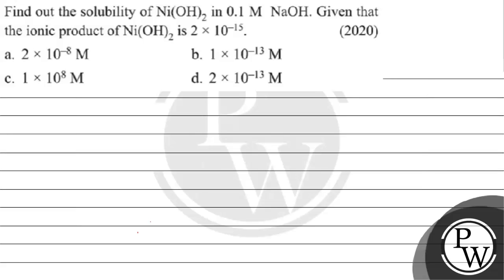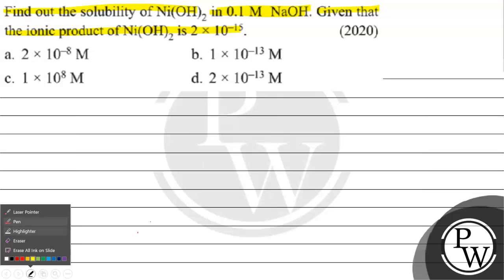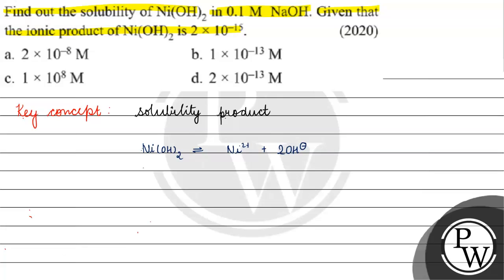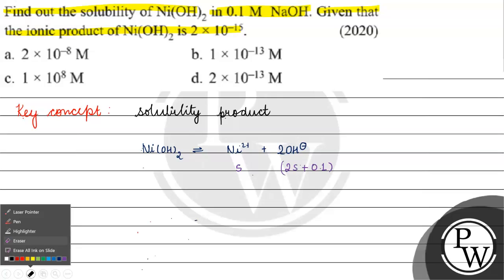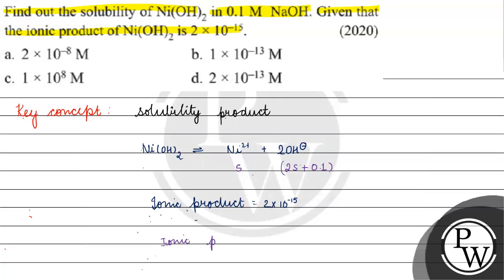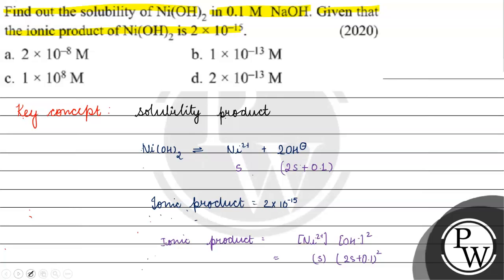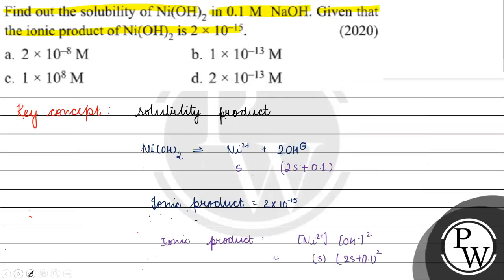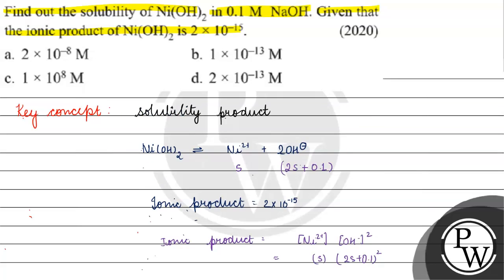Find out the solubility of \( \mathrm{Ni}(\mathrm{OH})_{2} \) in \( 0.1 \mathrm{M} \mathrm{NaOH}...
Find out the solubility of \( \mathrm{Ni}(\mathrm{OH})_{2} \) in \( 0.1 \mathrm{M} \mathrm{NaOH} \). Given that the ionic product of \( \mathrm{Ni}(\mathrm{OH})_{2} \) is \( 2 \times 10^{-15} \).
a. \( 2 \times 10^{-8} \mathrm{M} \)
b. \( 1 \times 10^{-13} \mathrm{M} \)
c. \( 1 \times 10^{8} \mathrm{M} \)
d. \( 2 \times 10^{-13} \mathrm{M} \)